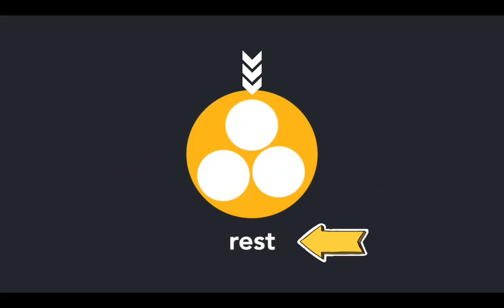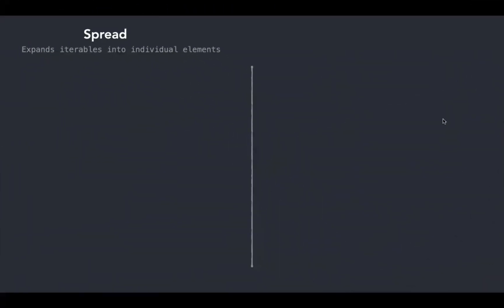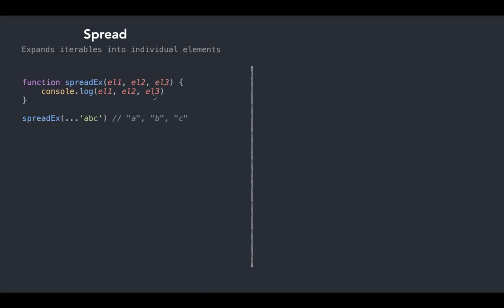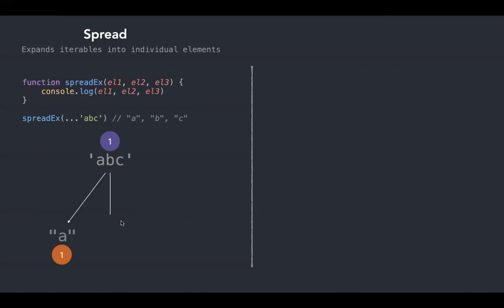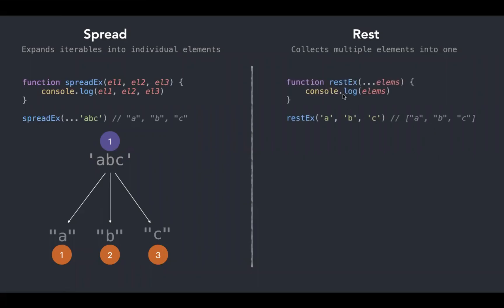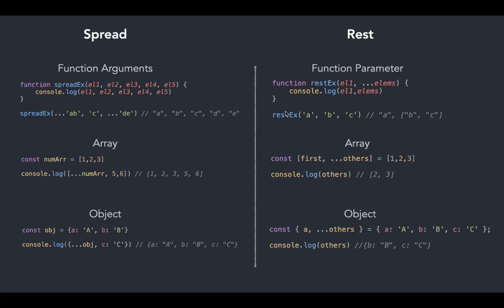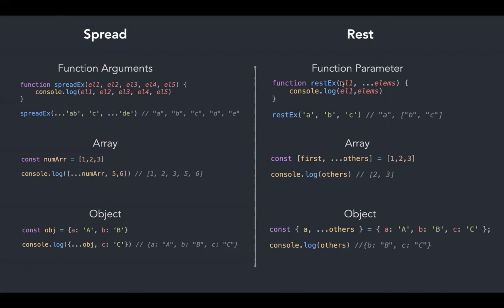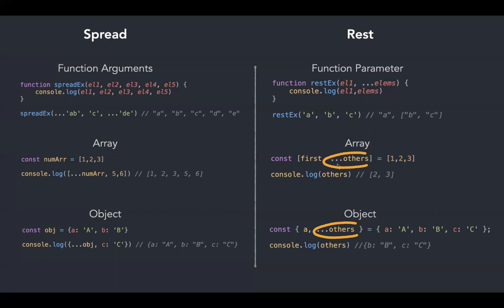Spread vs Rest Operator in JavaScript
spread operator and rest parameter in javascript

Timestamps
0:00 Intro
0:13 Spread Operator
0:43 Rest Parameter
1:04 spread and rest operator in functions, arrays ans objects
1:40 End